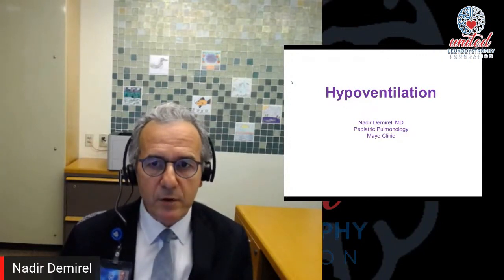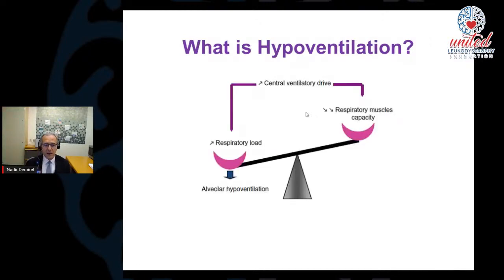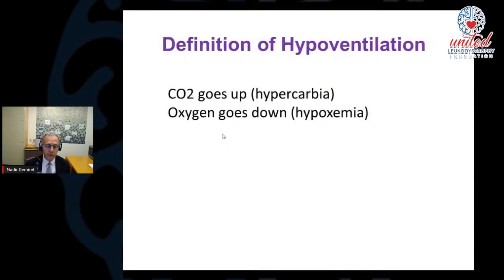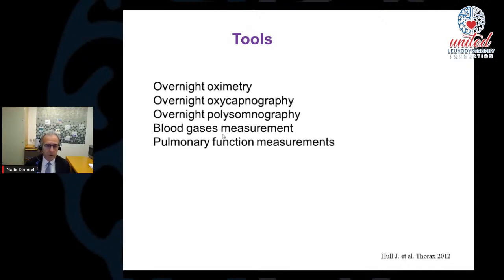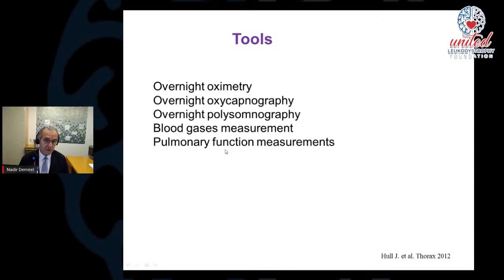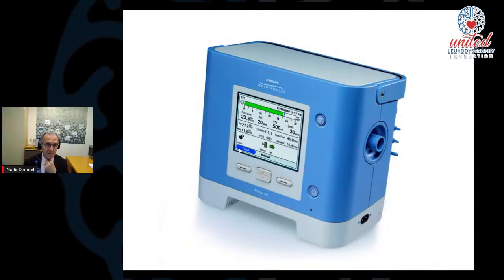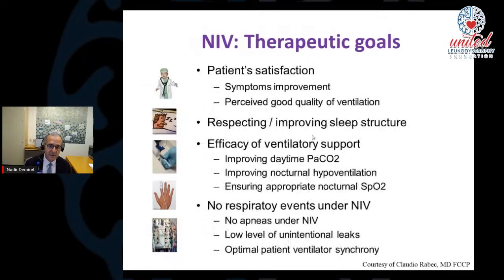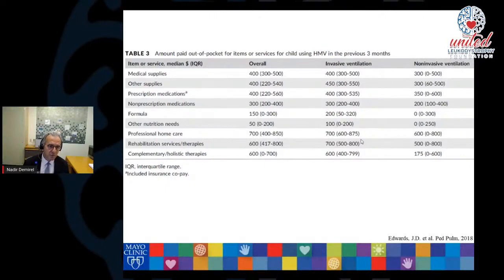United Leukodystrophy Foundation: Respirators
Presented by Dr. Nadir Demirel